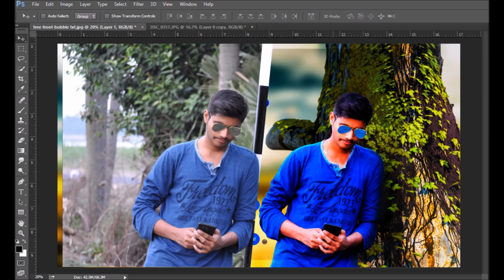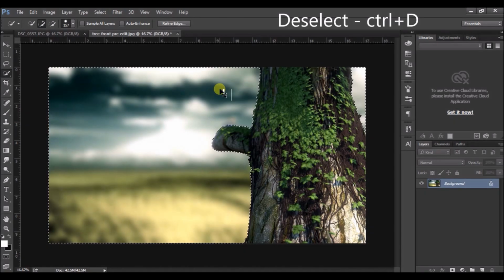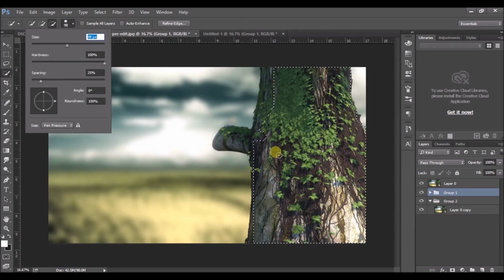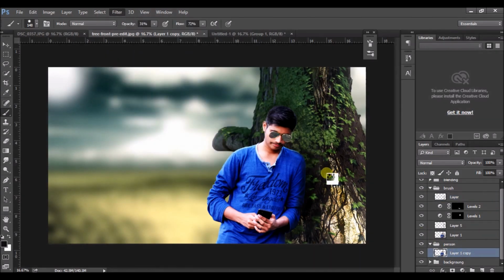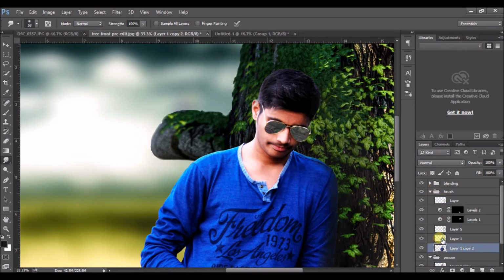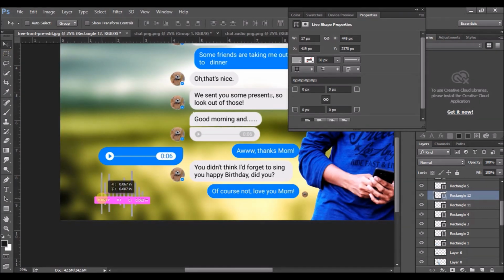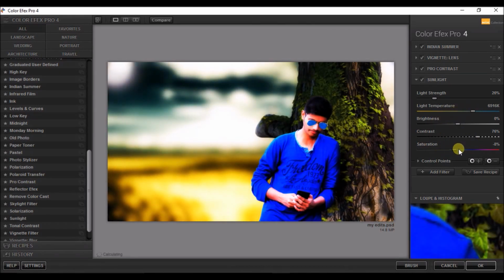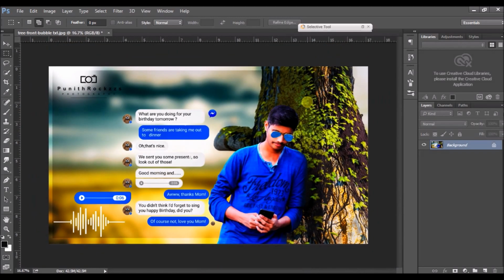Photoshop cc 2015 | Background Manipulation Changing - Even Better to Learn and Making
Hi This My First Tutorial about Photoshop. In This videos i will show you,the basic concepts of photo manipulation. You Can Learn How to make spike hair,change background of photo,change shirt and sun glass co-lour even better.
IF you have any doubt please place a comment.